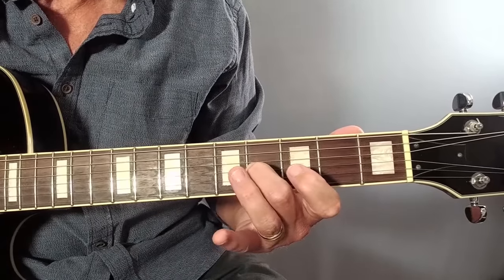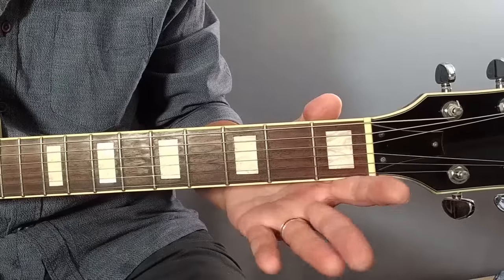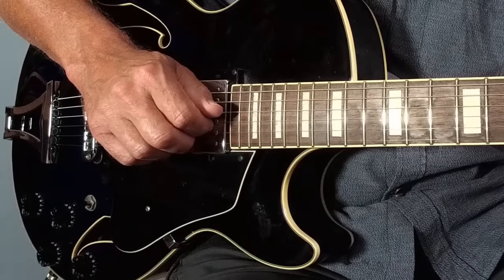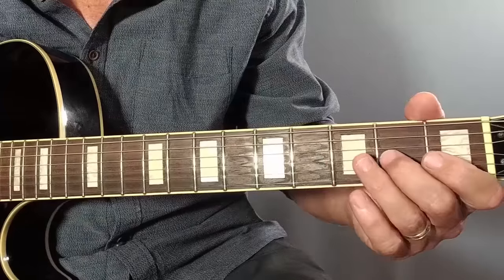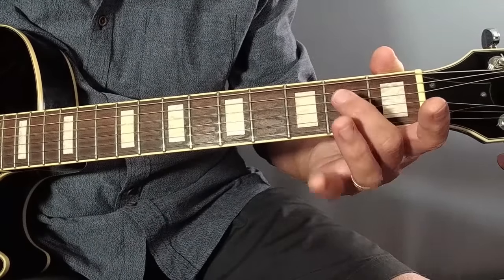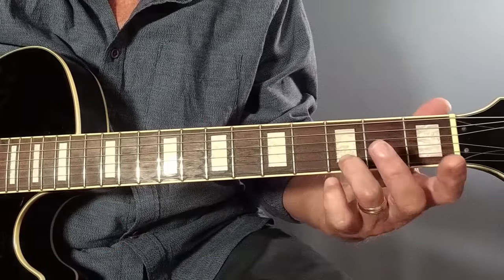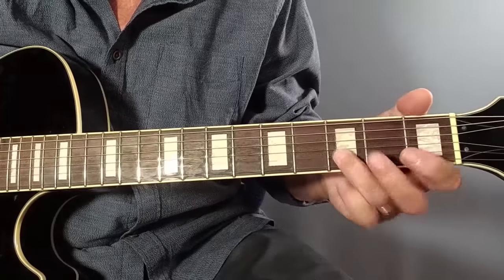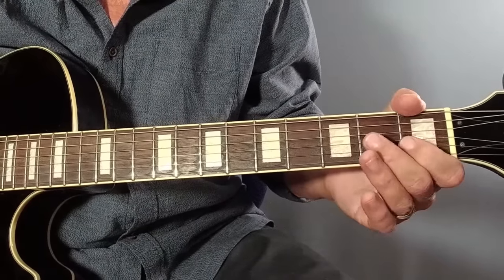How to Play Boom Boom by John Lee Hooker on Guitar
Due to popular demand, here's how to play the iconic intro and verse to Boom Boom by John Lee Hooker!

Find hundreds more lessons, videos and tutorials at the Secret Guitar Teacher site!

Abridged Script

Here’s a blues classic that I have received requests to learn from 16 different people so I have decided to take a closer look at how John Lee Hooker played this song on the occasions where he played it entirely unaccompanied.

Researching several different recordings, the first thing that I noticed was that when he did play it solo he simply stuck to the one chord – E7. What is interesting to me is that any time he had other musicians accompany him on the song, they failed to keep the sequence this pure and couldn’t help play basslines, chords, riffs or licks that at least implied the odd change up to the A7 chord.

So, the first thing to say about this song is that It is not about chords or even really about fancy licks – it is all about rhythm and feel. Let’s look at the intro.

The first lick starts with a slide from 2-4 on the G string. Then the D note at fret three on the B string then back down the same slide with a hint  of a pull-off to the open string at the end of it, then E at fret 2 on the D string, open D and back to the E. In keeping with the call and response them e of early blues, we answer this lick with a bass line that goes. Open E up to G at fret 3 on the same string, open A and back to the open E.

Of course, you can do all this with a plectrum, but, John Lee Hooker very much used thumb and fingers to play guitar so I would encourage you to experiment with this if you want to get close to the sound and feel of his style.

The next lick starts on the E at fret 2 on the D string via the open G string to A at fret 2 on the G string, back to G and then E D E again on fret two of the D string. Follow each of these licks with the same bass lick. The next lick is a slight variation on the first lick – so, instead of the slide we use a bend at fret three on the B string then off to open B before concluding with the E D E same as the first lick.

This is followed again by the same bass line lick and then the fourth line is a repeat of the second line. So that whole intro in slow time and at something like full tempo.
Once the vocals start we have the same basic lick repeated no less than 16 times, once in response to each vocal line.

(sings) Boom boom , boom boom!  I’m gonna shoot you right down.. Right off of your feet..  Take you home with me..

This starts with the D at fret three on the B string then open B then before bending the A at fret two on the G string up and hit the top string or top and second string like this..
Then it’s back to working the A at fret 2 on the G string which we bend up, release and pull-off all in one very smooth motion.

Unless you have large hands like old John Lee had, then this is extremely hard to play exactly like he did. My advice is to find a way to play something like it, in a way that suits your fingers and then listen carefully to the original recordings and gradually work at emulating that amazing freestyle feel that he had.

We’ll continue exploring this song in the next lesson in this series. Meanwhile, I’ll leave you to practice this with the health warning that, if you are not used to using your fingers, give them time to recover between each practice session or you will soon get some pretty mean blisters!